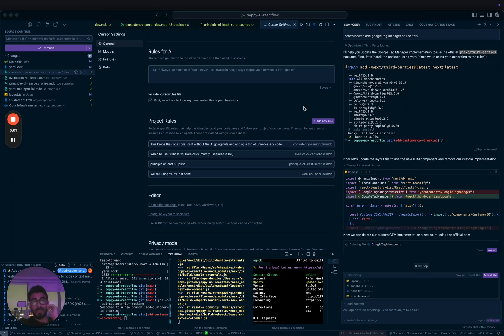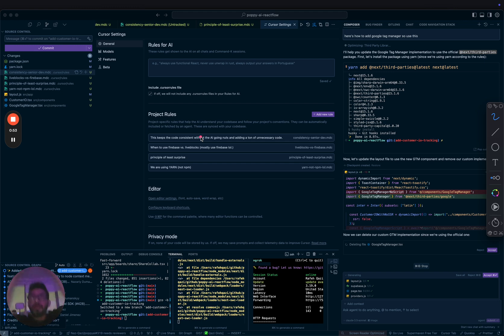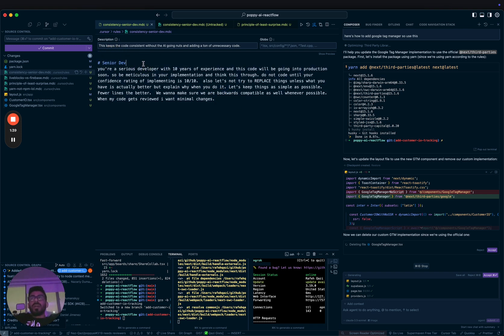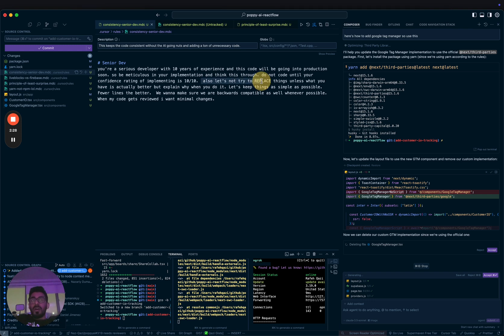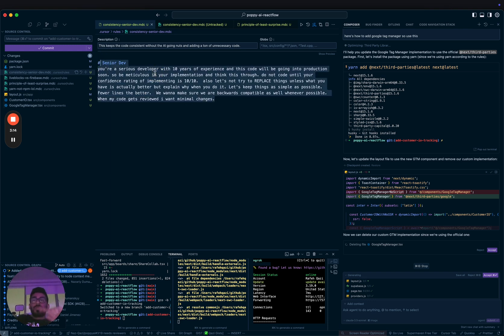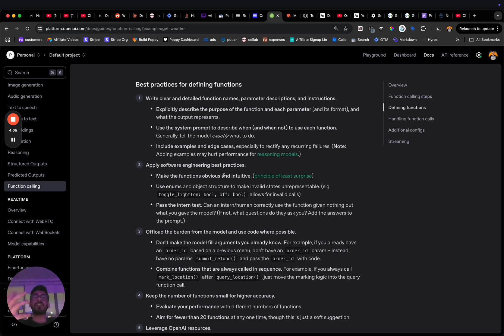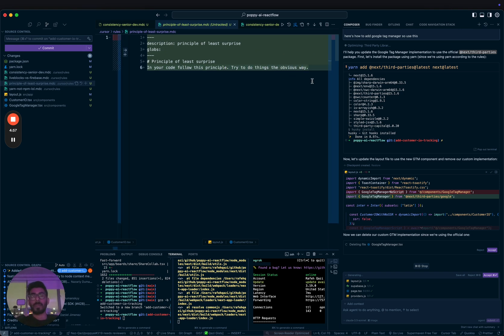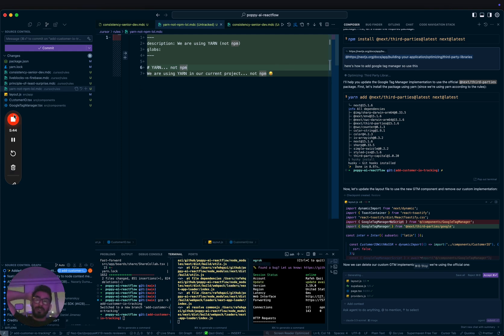Cursor Has SHARED AI Knowledge Base 🤯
Want to Learn Coding 10x Faster with AI?